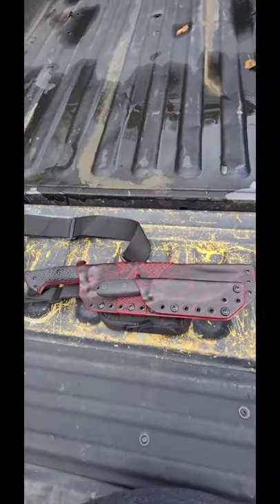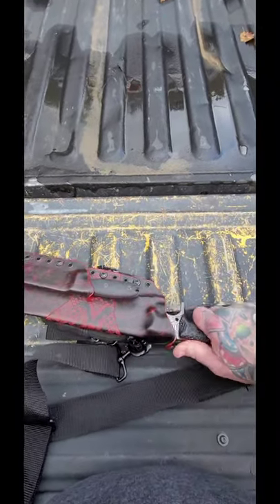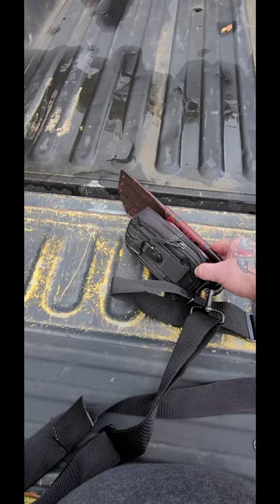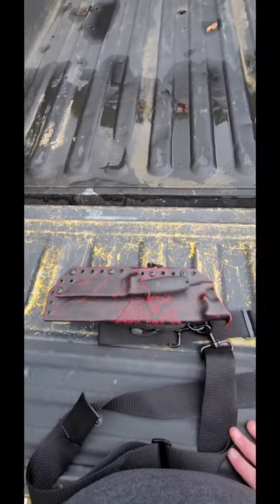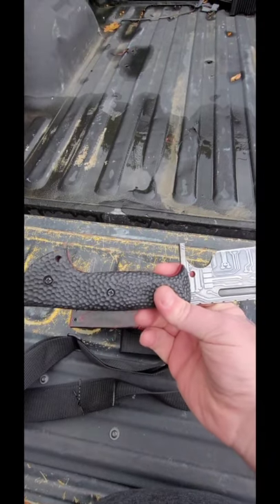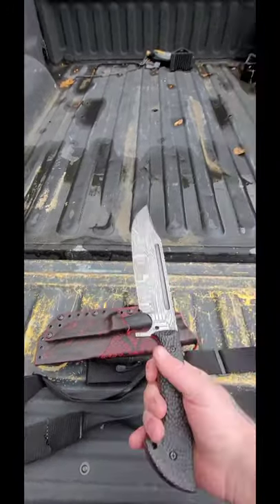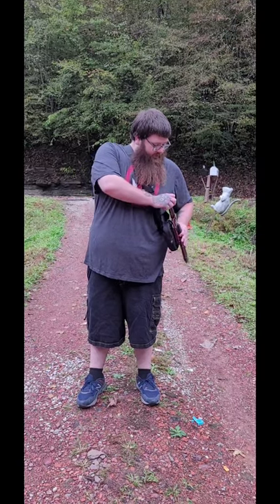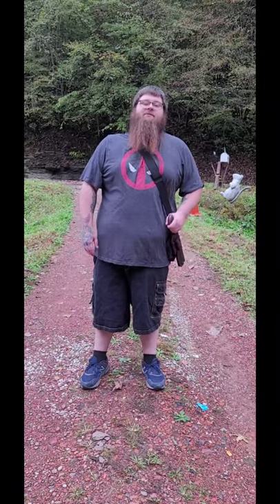work tuff gear wilderness bowie.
a work tuff gear wilderness bowie. designed by Dave Puzon and the custom mod work was done by hunter Cutchin at hemlock customs and the sheath done by Dalton Brent at tygart valley tactical.